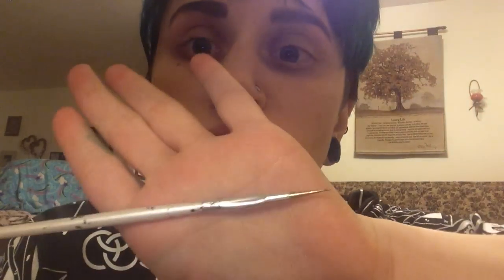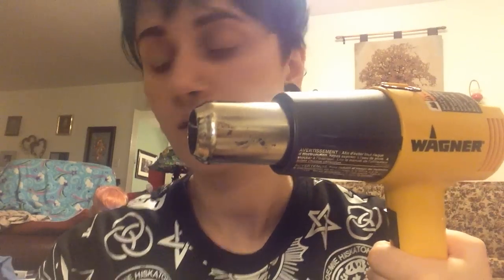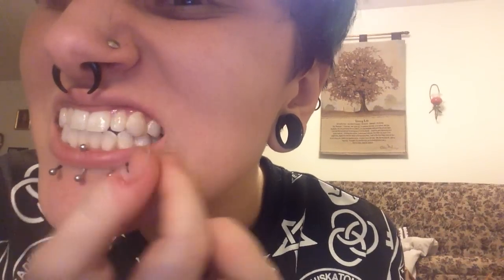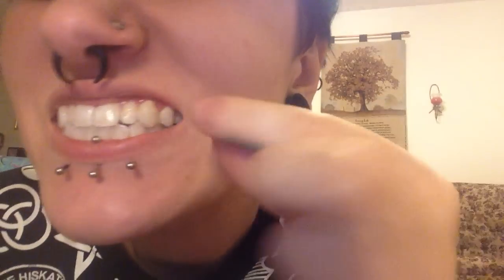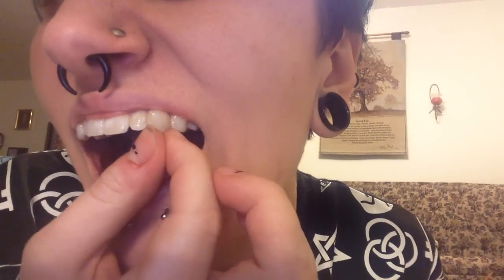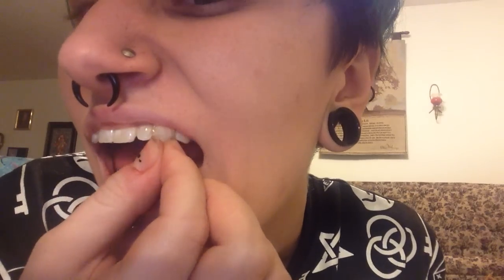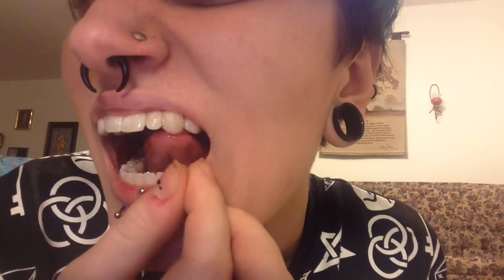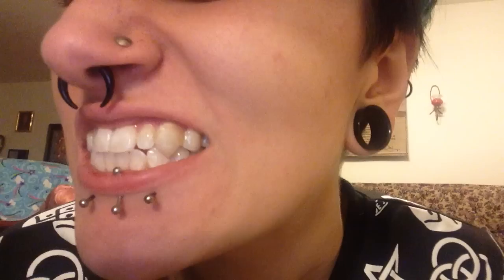Making fake fangs with Friendly Plastic Thermoplastic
In this video I discuss how to make fake fangs with Thermoplastic pellets. Thermoplastic can be used for a ton of things in your costume. It's perfect for making teeth cus it's natural drying is close to that of natural teeth! Also, excuse my eye rubbing, I got bronzer in it right before I made the video.